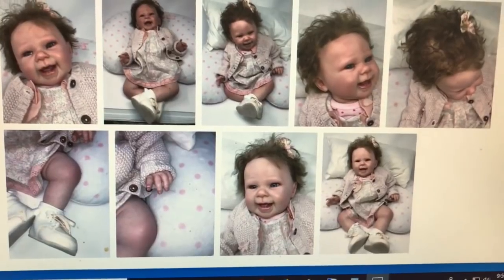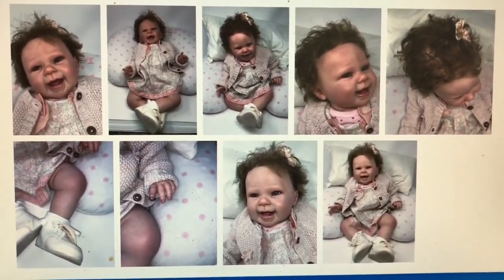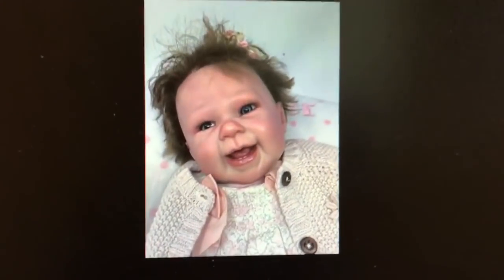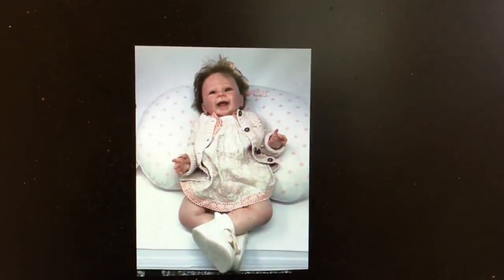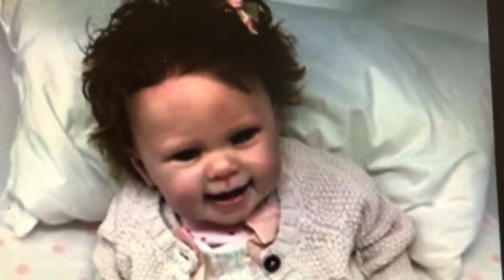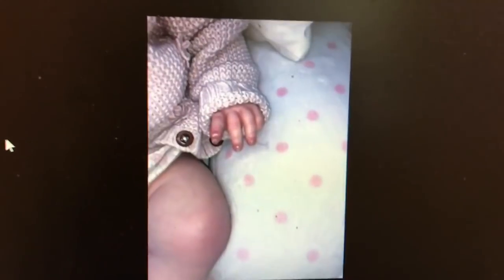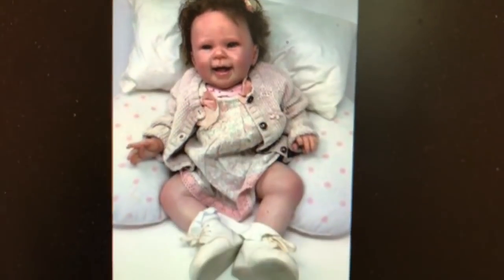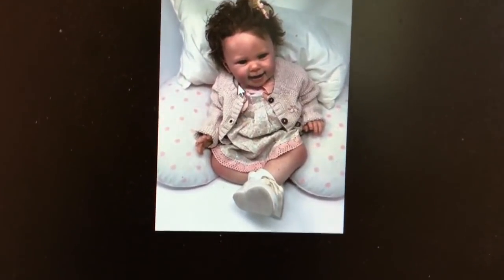Amazing Reborn Baby Giveaway with Annie Bananie's Nursery! Maizie by Andrea Arcello!!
Hi everyone!! I am co-hosting a reborn baby giveaway with Annie Bananie's Nursery. She has so very generously decided to give away a beautiful reborn Maizie (sculpt by Andrea Arcello) from her collection in celebration of the launch of her YouTube channel. Annie adopted my reborn baby Maddie from me recently and is a lovely person.

Maizie was created by Crystal Nguyen of Paris Alley Reborns. She is a Master Artist and this is an amazing giveaway since Maizie is a sold out limited edition highly sought after baby. This video shows photos and Annie will do a more detailed video showing Maizie's details.

Here are the rules for entering:
3) You must leave a comment on this video saying "Enter me" and also answering the question I pose in this video.
4) You must also leave a comment on Annie's video answering the question she poses on her video. Link to that video:
5) Eligibility - you must be over 18 or have your parent's permission.
6) Shipping is free within the U.S. If you are outside of the U.S. you are welcome to enter, but will be asked to pay for the difference in shipping cost (estimated to be about $50 additional to ship overseas)